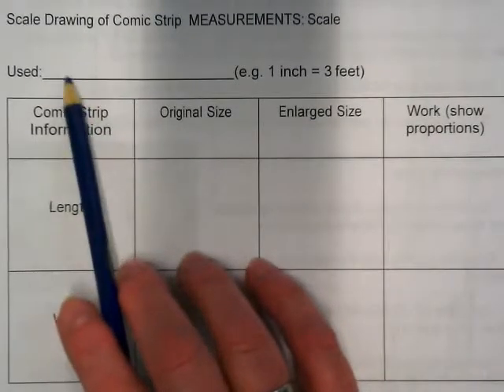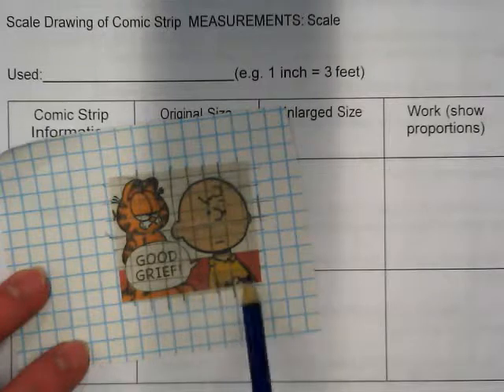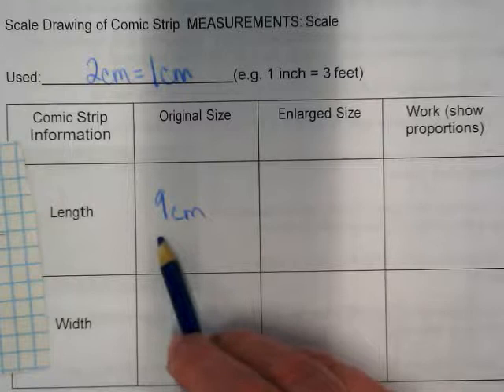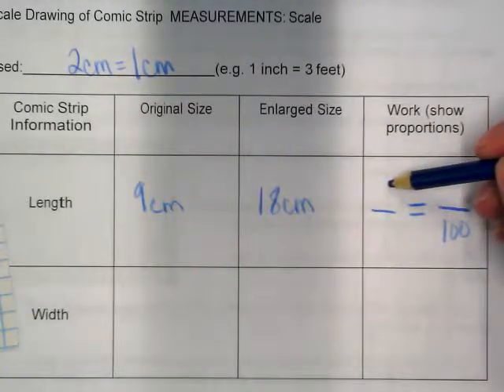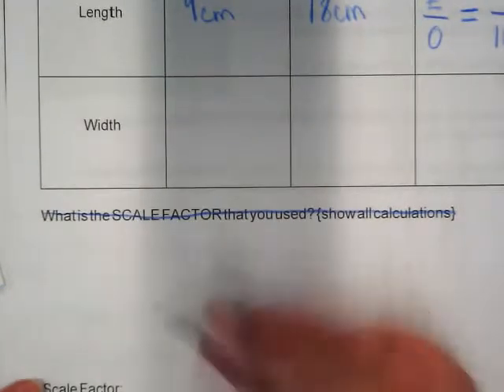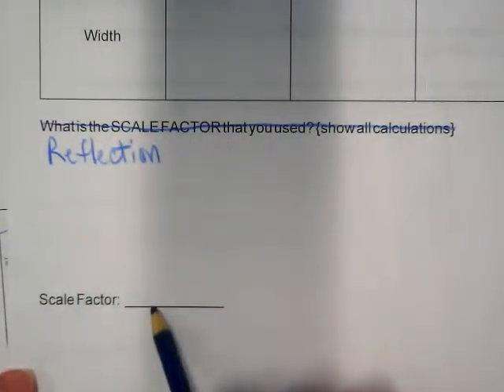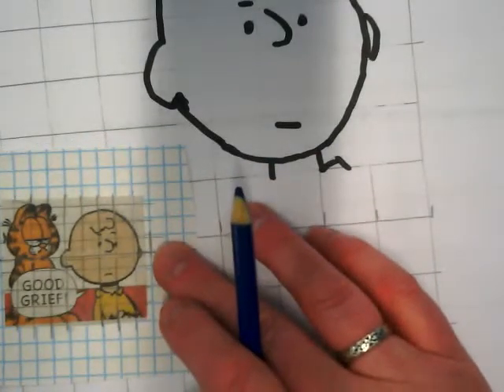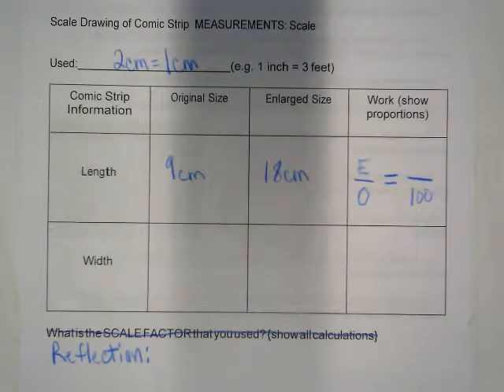Comic Strip Project #3